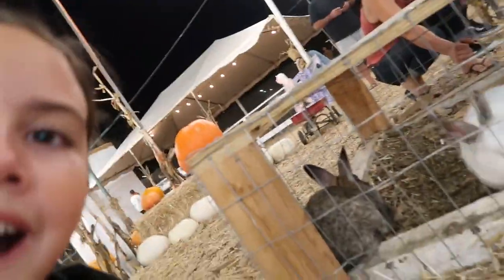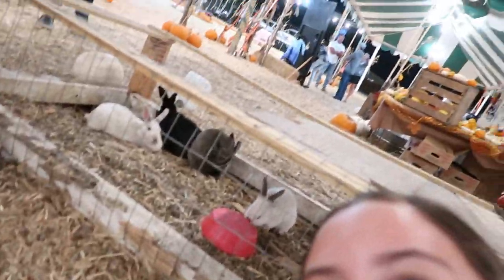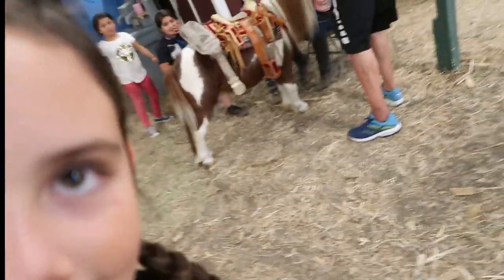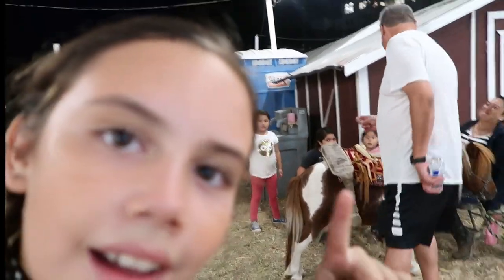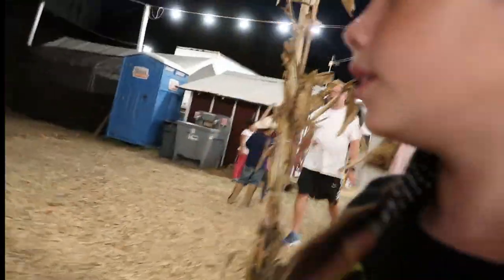FUN AT THE PUMPKIN PATCH + 🎃 SPOOKTASTIC GIVEAWAY 🎃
Hi Guys,
What's up? Today, I had fun at the PumpkinPatch. Not sure if I am too old for this but I need to enjoy before it's too late!!!
And I am hosting a Spooktacular Giveaway, that you don't want to miss out. ⬇️ ⬇️ ⬇️ ⬇️ ⬇️ ⬇️

What’s up for a grabs?

A Magical Box, from the author D.E. Night, which includes “The Crowns of Croswald” book 📕 and, the Glanagerie bottle ⚗️which is the ultimate potion of the mind.

GO ENTER NOW!

The winner will be Booed the night before Halloween 👻
The CONTEST IS NOW CLOSED. CONGRATULATIONS TO @stephanieandrea78 who won this magical box 📕⚗️ from @author.denight 🧙‍♀️

🖱🙌  LET'S HIT 1000 YAAAYYY!!!

Be you - you're Fabulous!

💋's - Natasha